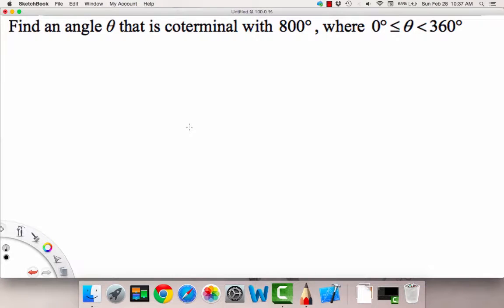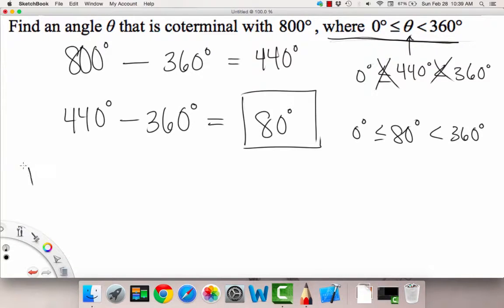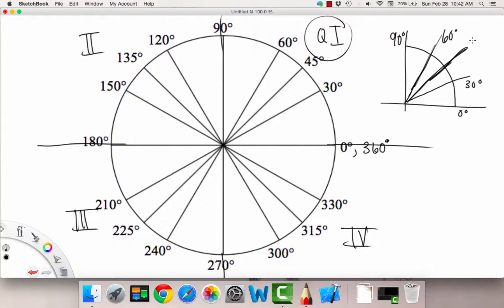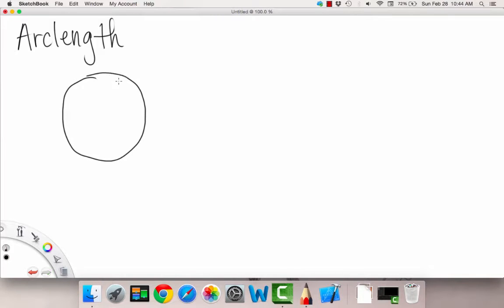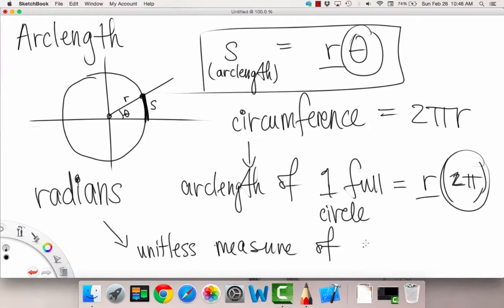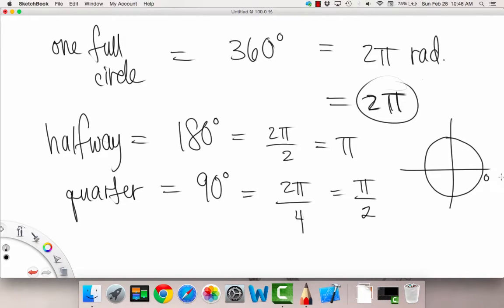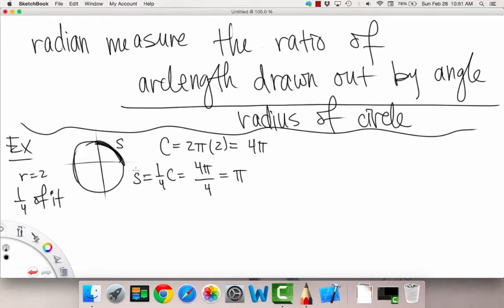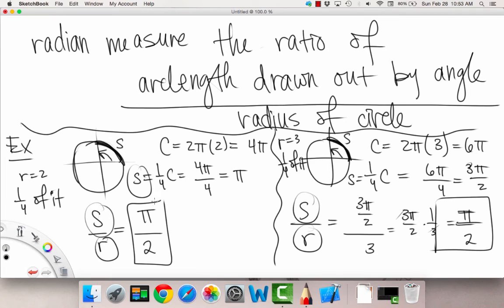Angles Overview pt 2 | Precalculus | Griti